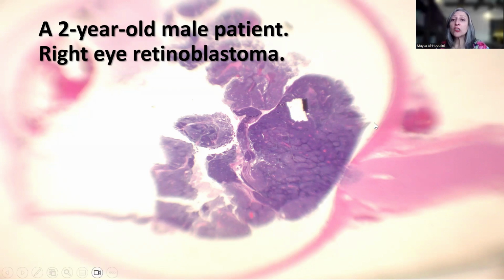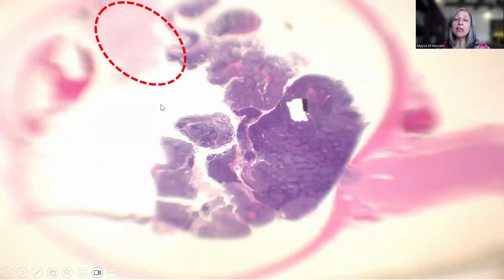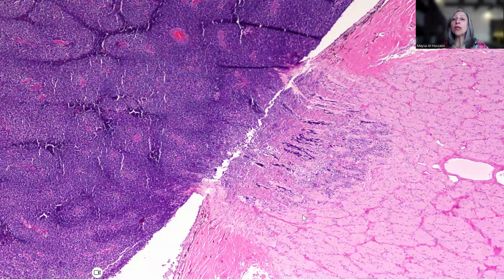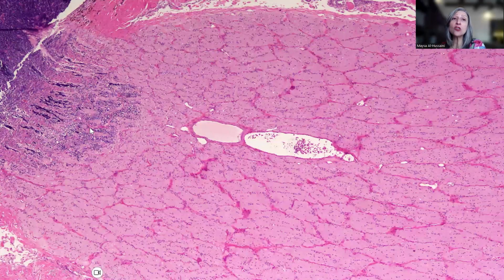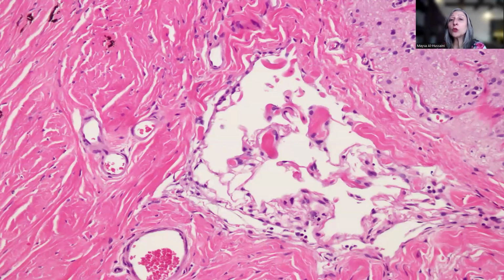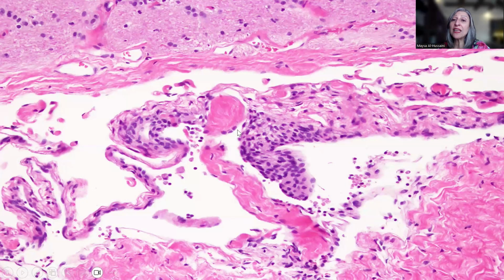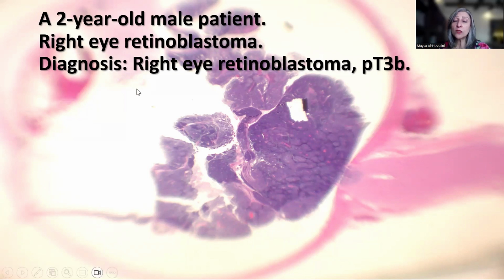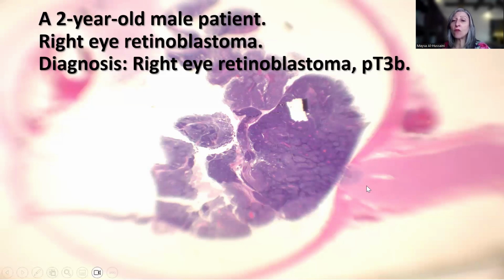Tip-142; Optic nerve invasion in retinoblastoma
Tip-142;
Retinoblastoma is the most common ocular tumor in childhood. Proper grossing is extremely important to enable commenting on the tumor and the high-risk pathological features which determine the outcome and any further therapy. Optic nerve invasion is one of the high-risk features that should be meticulously searched for and reported for any retinoblastoma case. The PO section (pupillary-optic nerve section) is the single most important section of eye grossing. The pathologist should ensure examining the full-face section through multiple deeper levels until he/ she is confident of the presence or absence of optic nerve invasion, and when present, the level of optic nerve invasion.